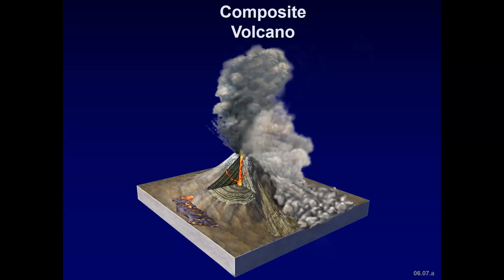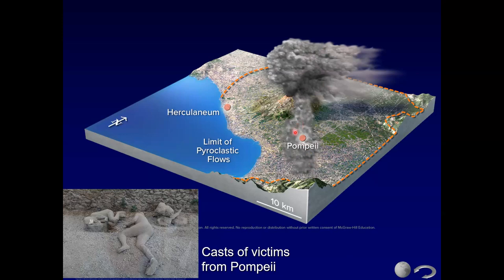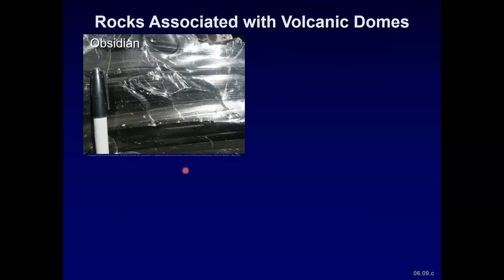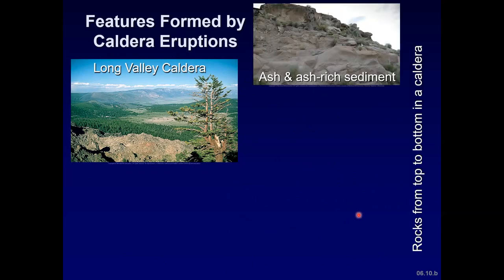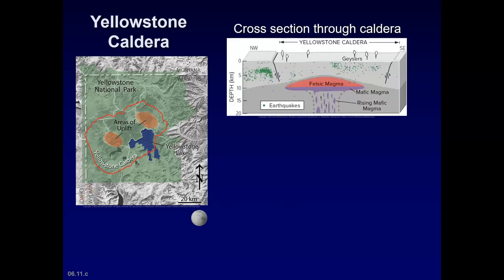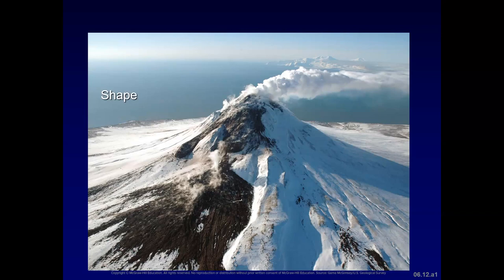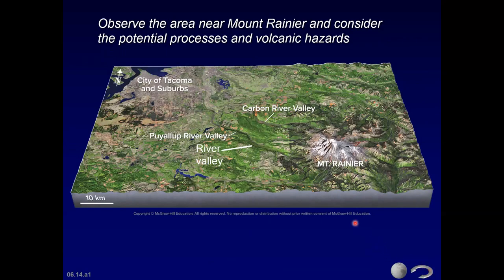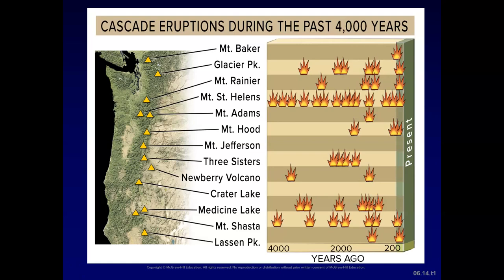"Volcanoes and Volcanic Hazards": PHYS-106A Chapter 6, Lecture 2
"Volcanoes and Volcanic Hazards (2/2)